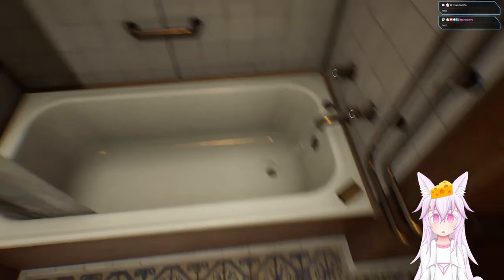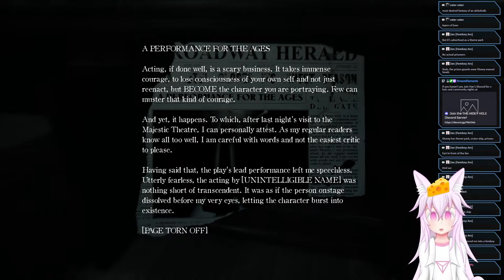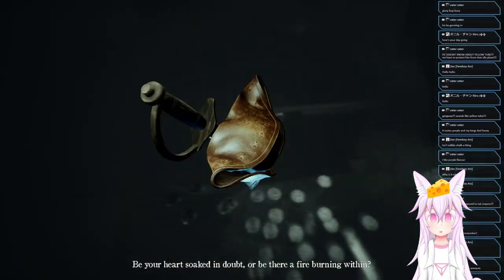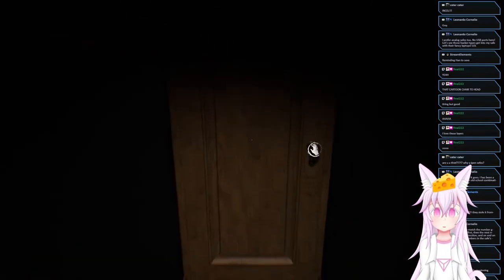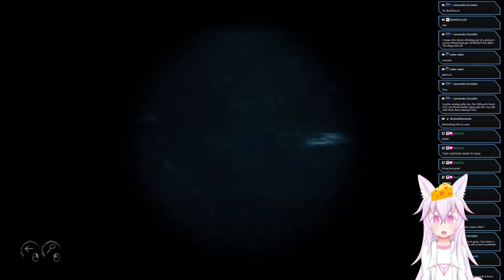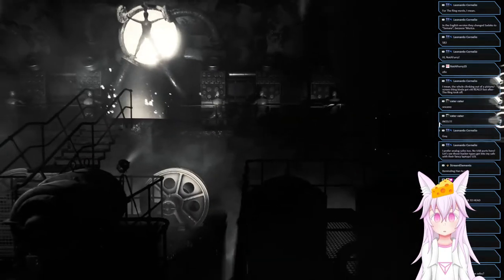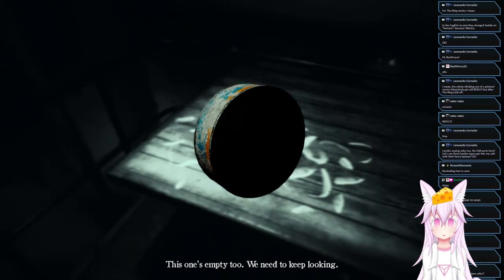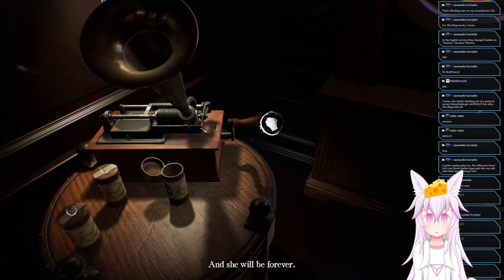I love layers! I draw with at least 70 of them everytime! - Layers of fear 2 [#1]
The sequel to one of the OG games I played in this channel!

Ah I miss horror games, There's not a lot of good horror games nowadays
I haven't tried Layers of Fear 2 but hopefully this will be nice cuz I enjoyed Layers of Fear 1 a lot
Also apparently it's Layers of Fear 2016 now??? cuz they made a new game called Layers of Fear on 2023 lmao

Let's all work together to build a warm, inclusive, and welcoming community!
The following rules will be enforced to create a fun, comfortable, and enjoyable environment for me as the streamer and all of you who are watching!

The following things are not welcome in this stream:
• Any form of discrimination
• Spamming, raiding, hijacking, or inciting disruption of streams.
• Posting or threatening to post other people’s personally identifying information (“doxing”).
• Unwelcome inappropriate attention including inappropriate comments, jokes, and advances.
• Extensive off topic discussions when the streamer clearly shows disinterest in the topic
• Forcing the streamer to play a certain game (I love game suggestions but please don't suggest something more than once)
• Rude behavior
• Speaking in languages other than English (A few sentences and greetings are ok, but not full blown paragraphs. Doing it for comedic and educational purposes is always welcome!).
• Joking about breaking the rules (It's not funny, it just makes you look immature)
• Advocating for, or encouraging, any of the above behavior.

GOLDEN RULE: Don't be a jerk (Pass the vibe check)

These rules extend into game chat if I'm playing with viewers.

You will be warned if you break the rules, If you seem to genuinely broke the rules by mistake then you will be tolerated but if you broke it on purpose then it's an insta ban.

Layers of Fear 2 (2019)
By Bloober Team SA

The cameras are all focused on you; the center of the scene. Not just in character, you are the character. The part to play is singularly yours. Written just for you. You are met with silence. No barking orders from the director. No call to action that you need to become this version of yourself. The demand to act fills your mind, but the script pages hold no words.

Your past has helped to mold you into what you are, forced upon you the skills required to hone your craft. That same past has scraped deep furrowing scars into you, not on the outside where the world can see, but in a place buried so deep within that it has become shapeless. You push those memories down but let the experiences drive you into who, or what, you must play.

Darkness surrounds as you stand silently in the spotlight, the only sounds to be heard over your heartbeat are the distant breaking of waves against the hull and the sound of cameras pointed in your direction preserving this moment for eternity.

A deep and commanding voice rises from the distance. Act.

What part will you play?